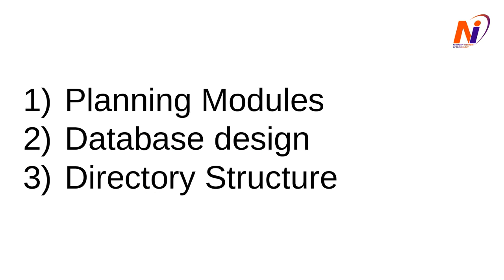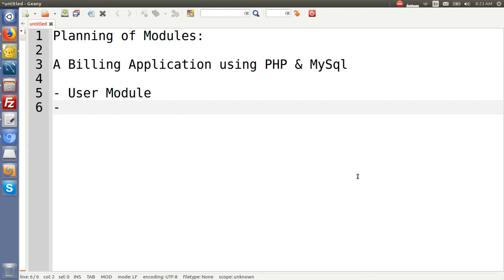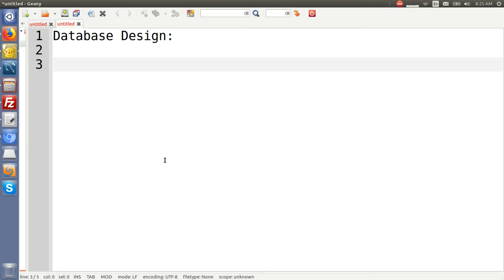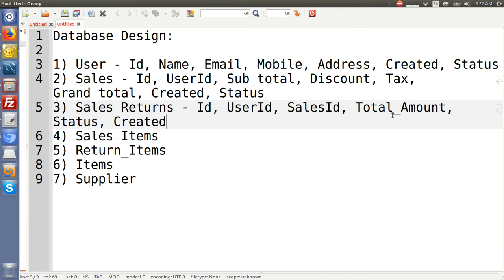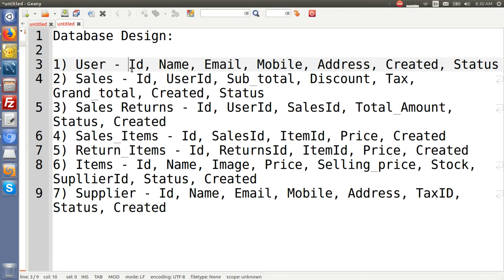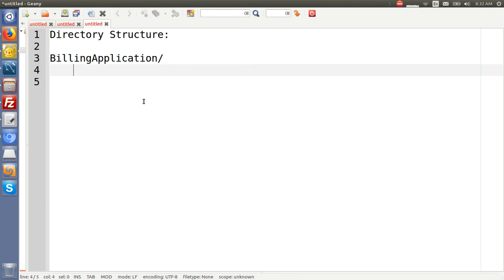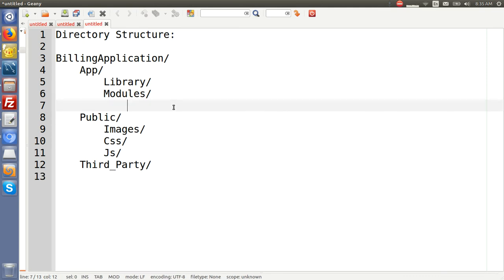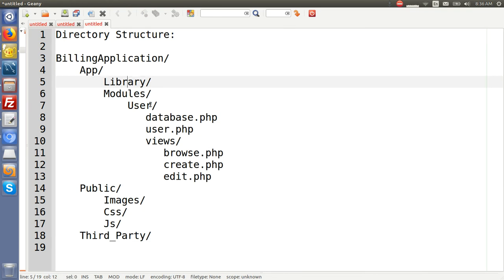Part 2 | Planning Modules, Database Design, Directory Structure | WebApp Development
Part 2 | Planning Modules, Database Design, Directory Structure | Web Application Development using

In this video we will be looking into the:

- Planning the modules
- Database design
- Directory Structure

We have taken an example of Web based Billing Application for reference.